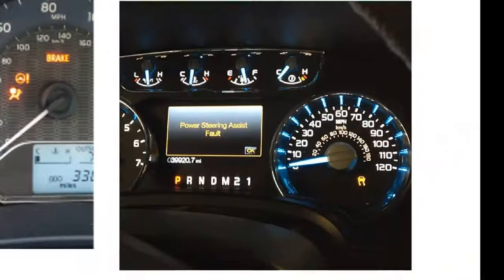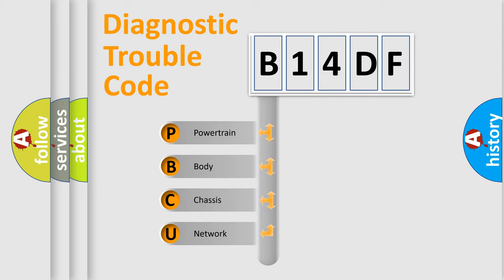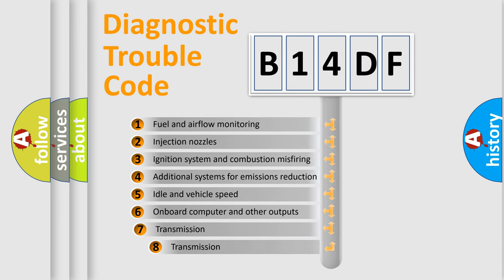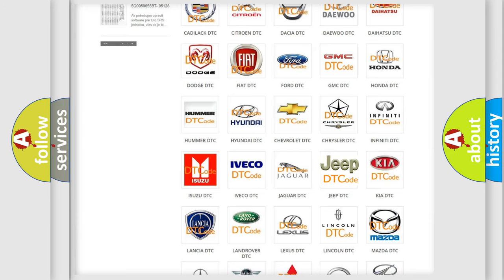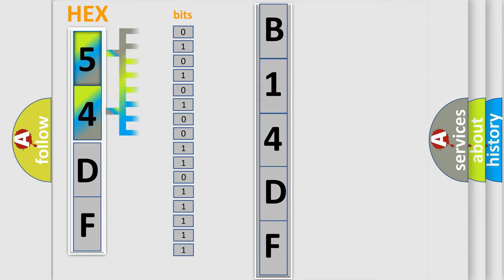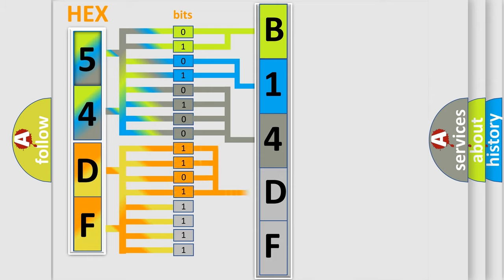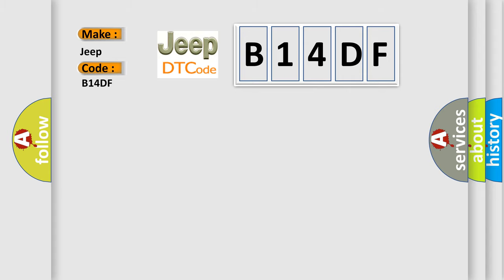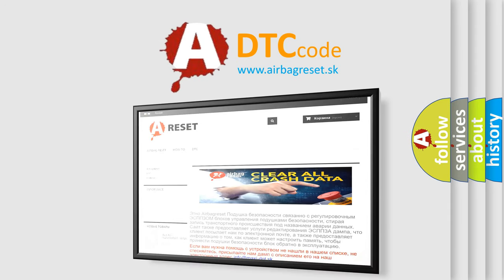DTC Jeep B14DF Short Explanation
Contents:
0:21 Basic DTC analysis according to OBD2 protocol standard.
1:48 Insight into programming
2:58 A diagnostically understandable description of the Diagnostic Trouble Code
3:05 Basic error definition

Make:
Jeep
Code:
B14DF
Definition:
DVD Player Region Configuration Mismatch
Cause:
 lower thenp higher then Cd Region Mismatch lower then or p higher then